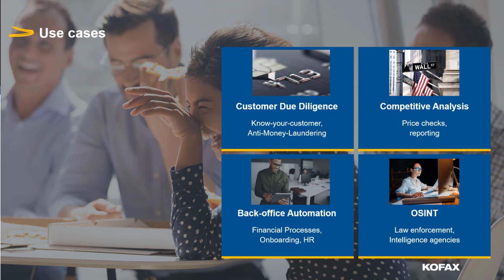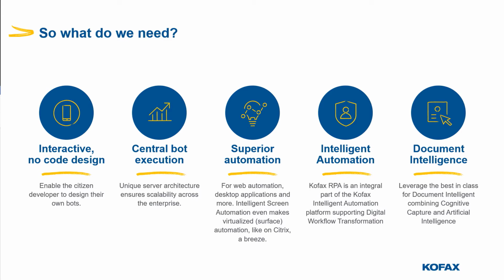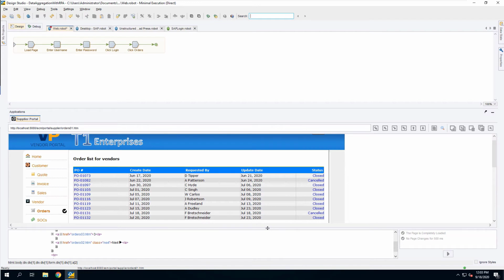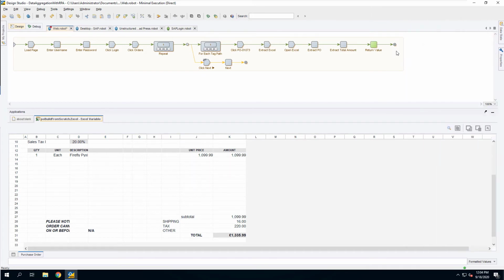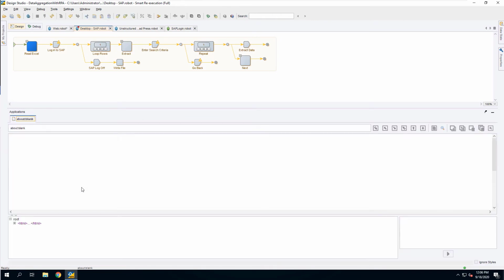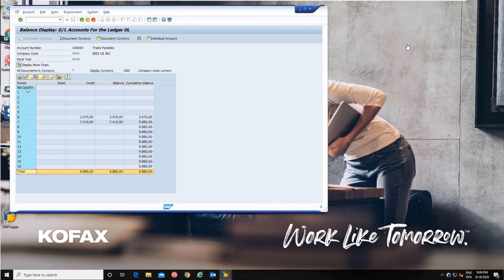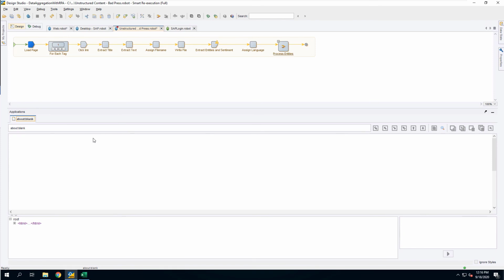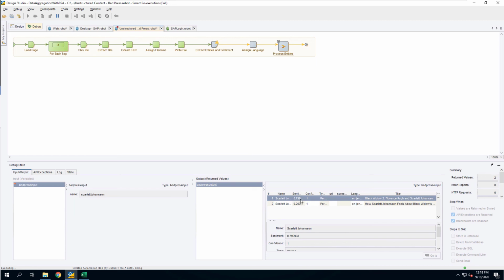Data aggregation with Kofax RPA - Long - v3